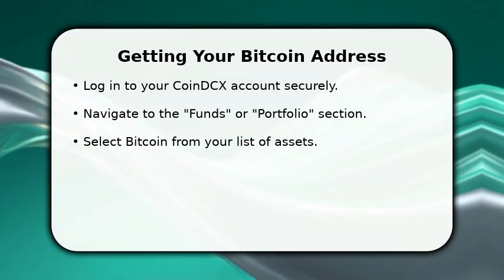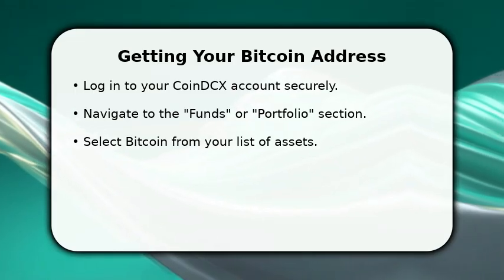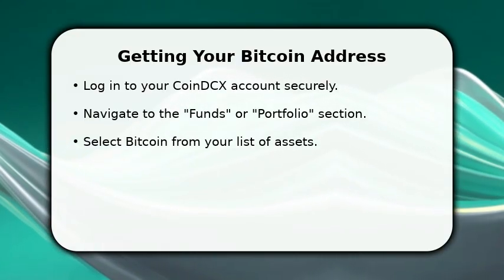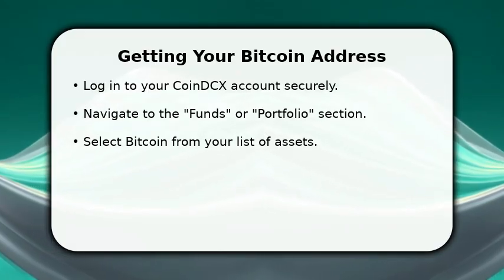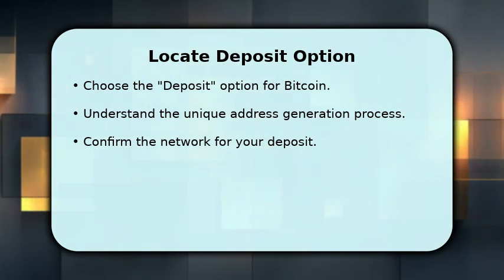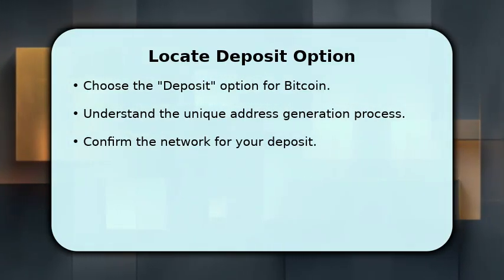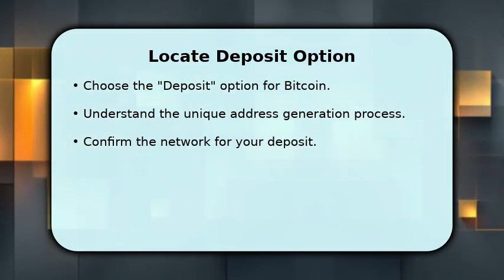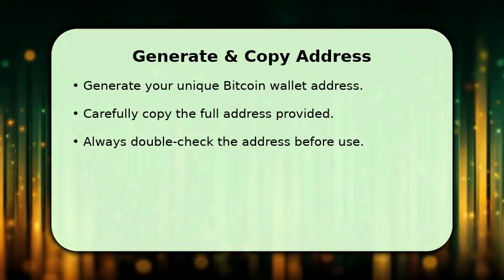How To Get Bitcoin Wallet Address In Coindcx - Full Guide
In this video, we will guide you through the process of obtaining a bitcoin wallet address on Coindcx. This is a step-by-step tutorial that covers everything from creating an account to generating your first bitcoin wallet address. Whether you're a beginner or an experienced trader, this video will help you understand how to navigate the Coindcx platform and get started with buying, selling, or storing bitcoin.